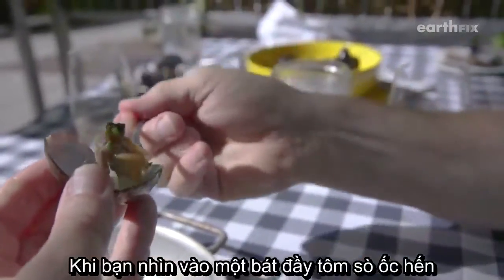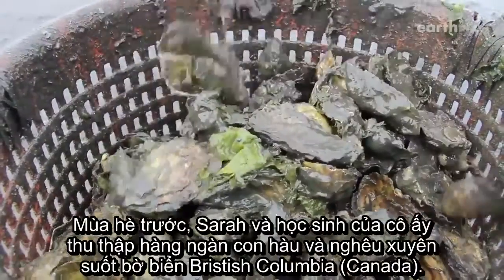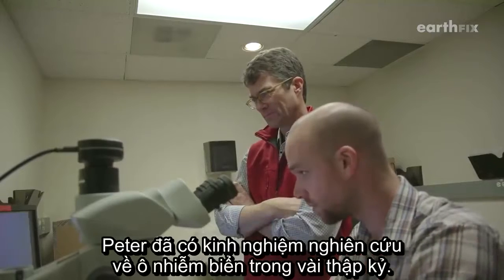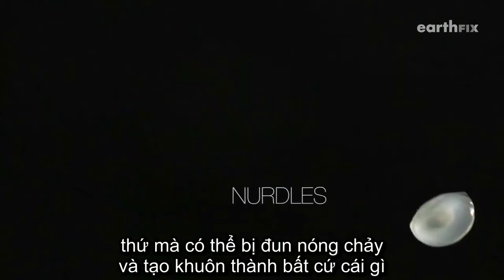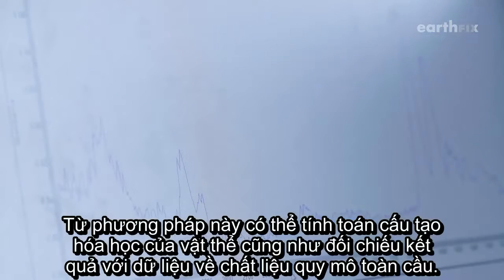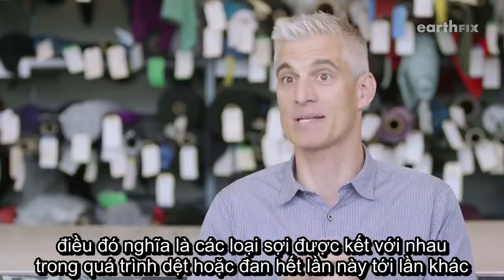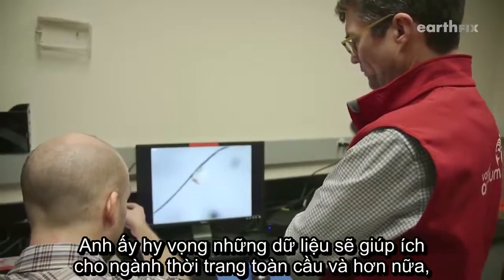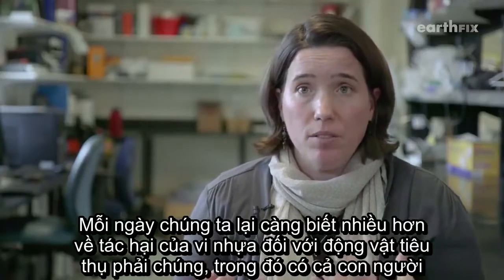Karta JSC - Dừng sử dụng NHỰA 1 LẦN - bước 2 sử dụng sản phẩm tái chế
Ở thời đại mà tác hại của nhựa được cả thế giới công nhận, nhiều nước đã áp dụng luật cấm sử dụng nhựa dùng 1 lần, chúng ta lại vẫn đang sống ở nơi mọi người mua nước đóng chai, đi chợ, dùng túi nhựa, ra đường đi chơi uống trà sữa và vẫn ăn đồ ăn đựng trong những hộp xốp độc hại.
Nhiều người vẫn cứ nghĩ rằng những mảnh nhựa được sử dụng đó cứ vứt đúng vào nơi quy định là được, vẫn cứ tin tưởng vào những dấu hiệu “tái chế” trên những chiếc cốc, chai nước họ dùng.

Thực tế thế nào? Có khoảng 5,25 tỷ tỷ miếng nhựa đang trôi nổi trên khắp các đại dương, con số đó được dự đoán sẽ tăng gấp đôi vài năm 2025. Cứ mỗi phút lại có 1 xe tải rác được đổ xuống biển. Đến năm 2025, số lượng nhựa sẽ vượt quá cả lượng cá trong đại dương. Hơn 480 tỷ chai nước được sử dụng vào năm 2016, tương đương với 20.000 chai/s. Và có được bao nhiêu trong số đó được tái chế? Ngoài ra, hơn 5 tỷ tỷ( 5 tỷ tỷ, không phải 5 tỷ) chiếc túi nhựa được dùng hàng năm.
Đây là một vấn đề toàn cầu, nhiều người nói đây không phải là lỗi của bất cứ nước nào, nhưng bạn nên biết rằng Việt Nam thuộc 5 nước chịu trách nhiệm cho 60% lượng rác thải nhựa trên khắp đại dương trên thế giới.
 Và Việt Nam hiện nay thuộc 1 trong những nước chịu ảnh hưởng nặng nề bởi cả biến đổi khí hậu lẫn ô nhiễm không khí.
 Điều phải làm ngay lúc này, ngay lập tức là DỪNG SỬ DỤNG NHỰA MỘT LẦN, hãy nhớ 5R: 1. REFUSE, 2. REDUCE, 3. REUSE, 4. REPURPOSE, 5. RECYCLE

Đối với bản thân mình, đừng đổ lỗi, ngưng đổ lỗi cho cá nhân hay tập thể nào đó và trì hoãn việc hành động.

Đồng hành cùng Karta chúng tôi kết nối sản xuất nguyên vật liệu thân thiện môi trường, giấy tái chế. Có thể là việc nhỏ, nhưng hãy bắt tay nhau và bắt đầu ngay hôm nay nhé.